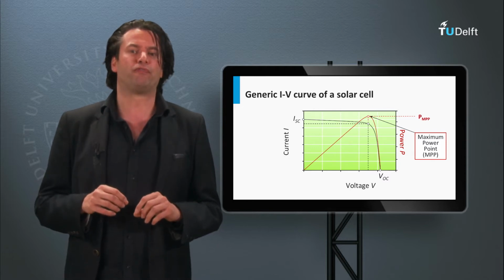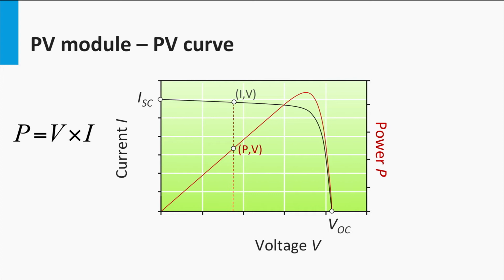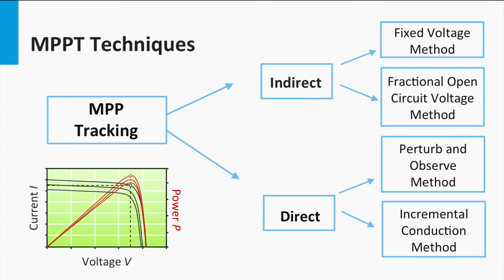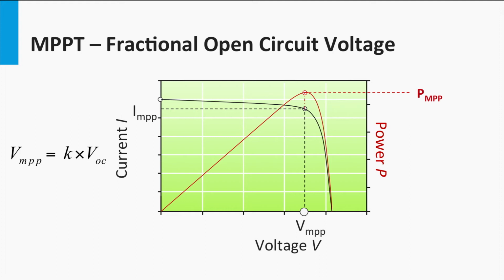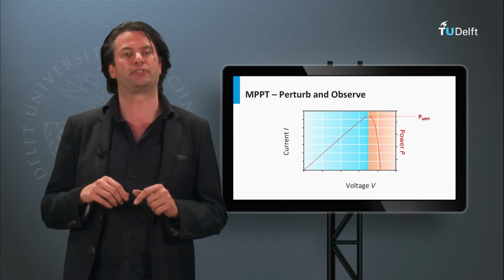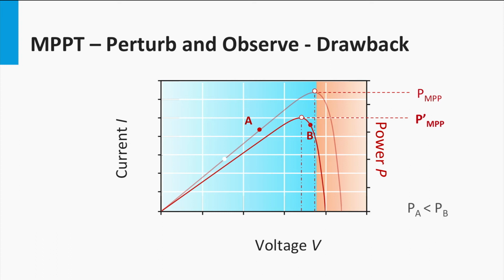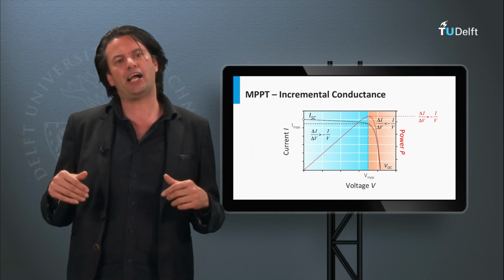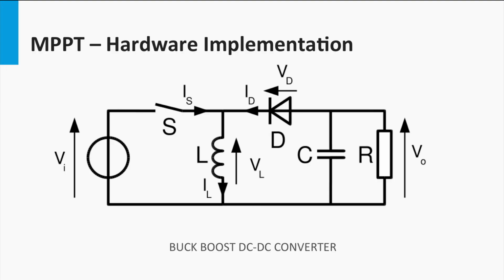7.3 Maximum Power Point Tracking